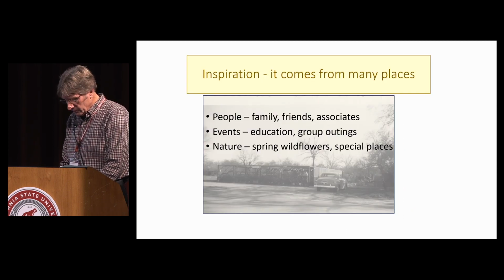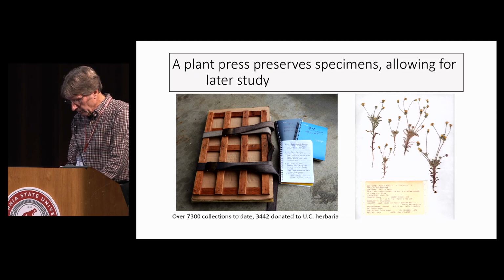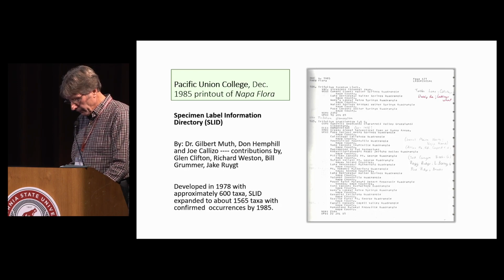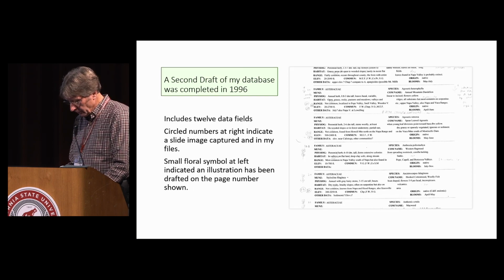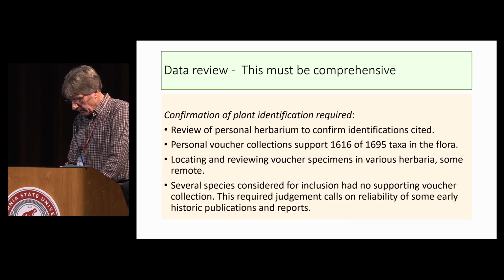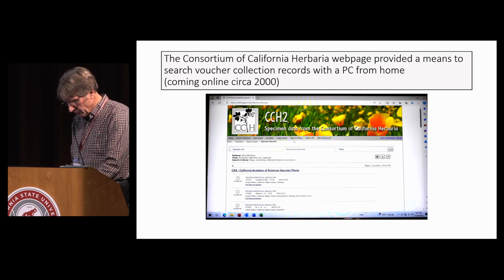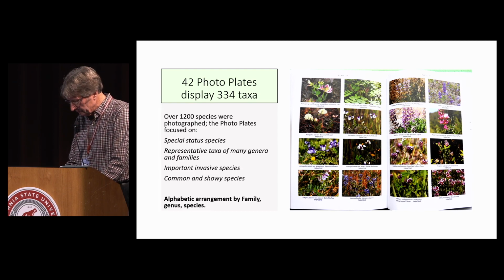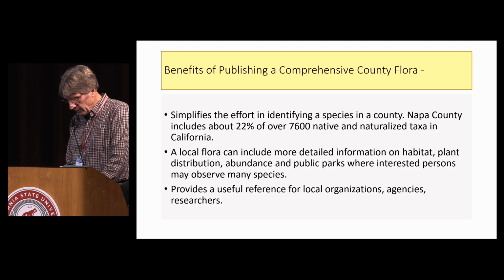Inspirations and development of A Flora of Napa County and some lessons learned by Jake Ruygt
Inspirations and development of A Flora of Napa County and some lessons learned by Jake Ruygt, Napa Botanical Survey Services